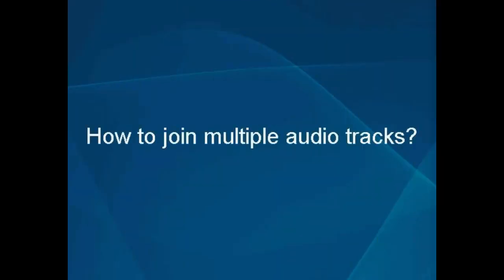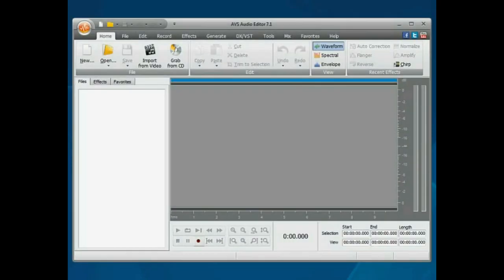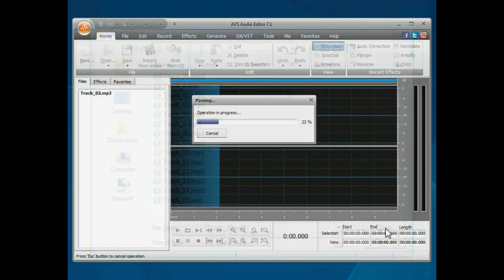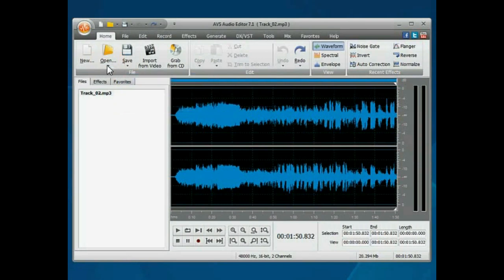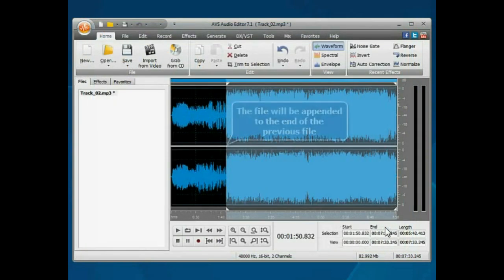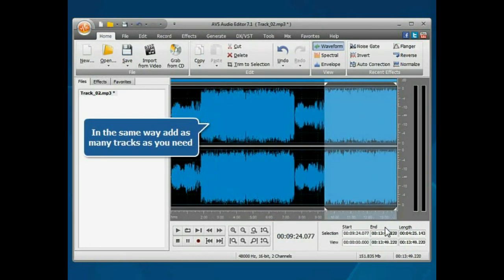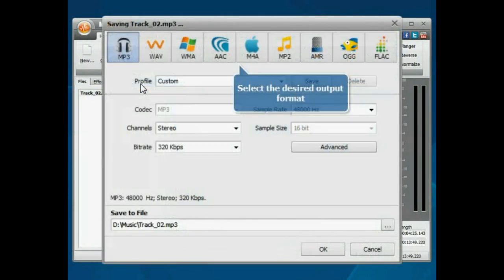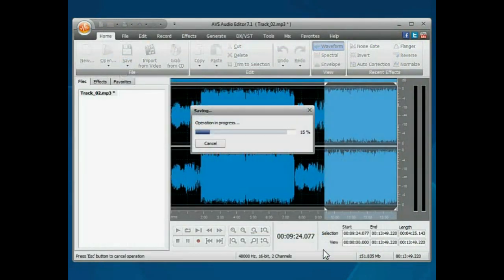How to join multiple audio tracks using AVS Audio Editor?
- Learn how to join several audio tracks into one using AVS Audio Editor.